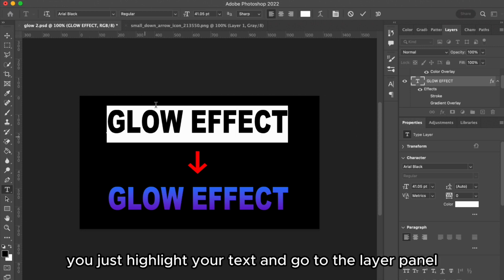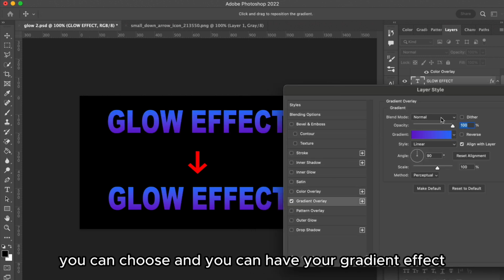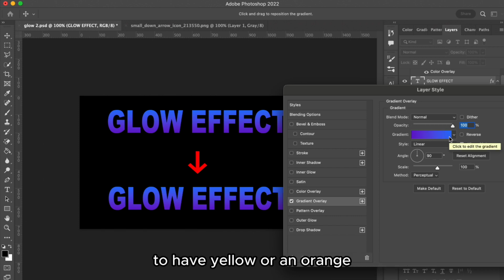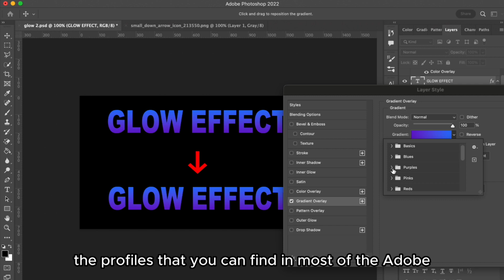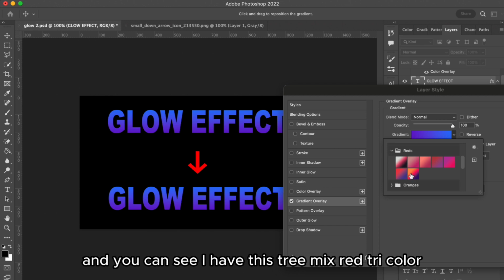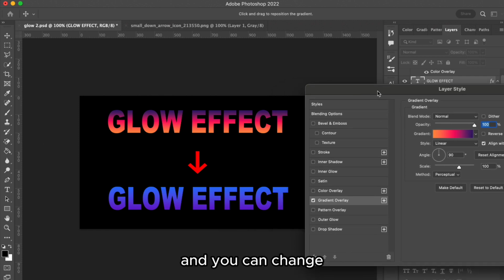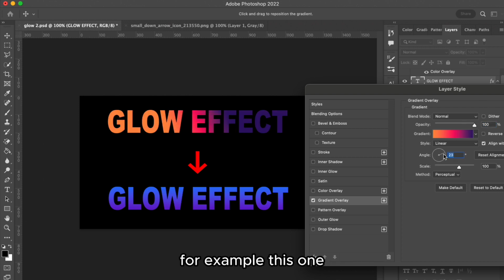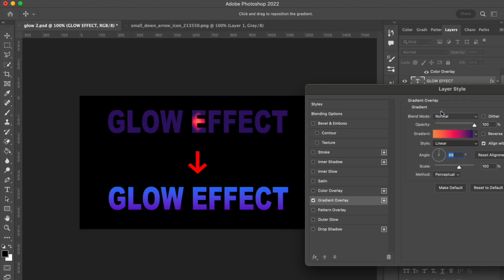how to make GRADIENT EFFECT text with adobe photoshop tutorial